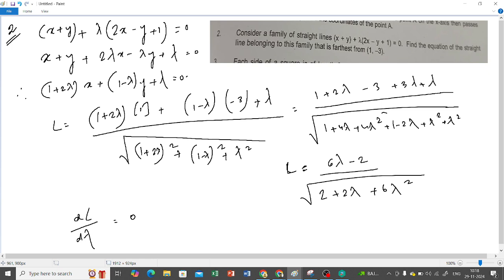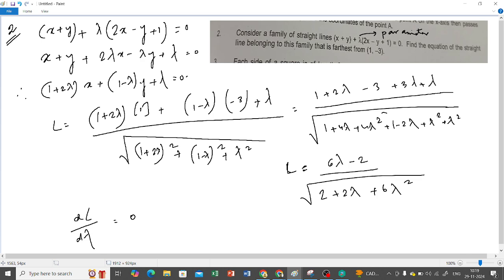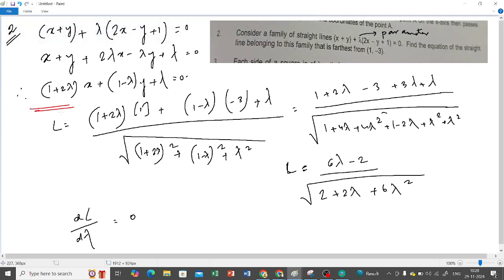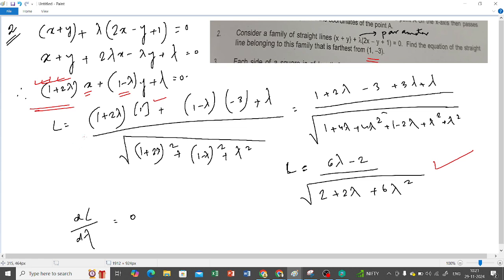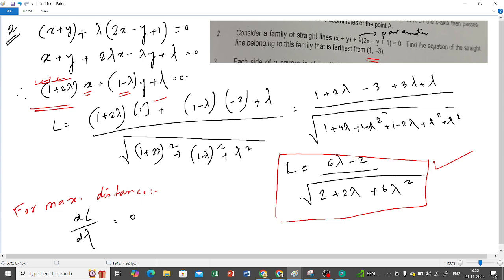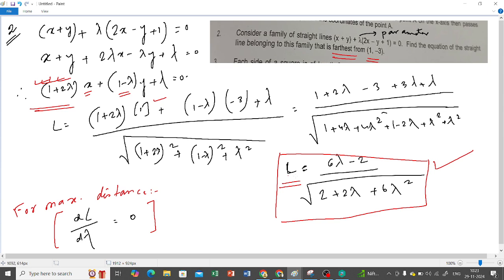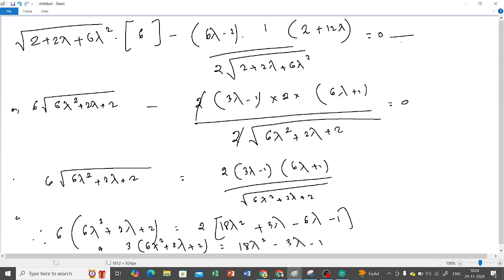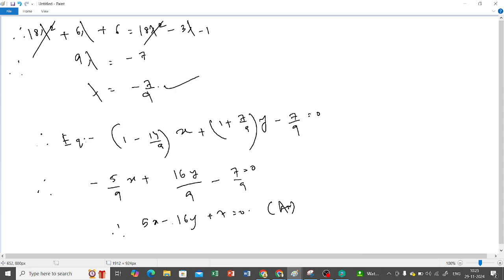FIITJEE DOUBTS | IIT JEE | EQUATIONS OF STRAIGHT LINES | DETAILED SOLUTION @IITJEE